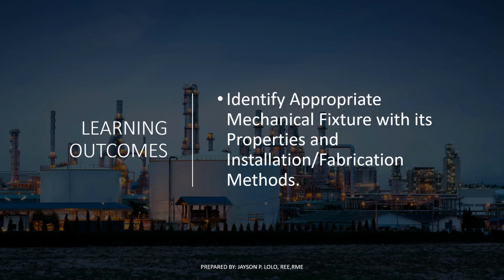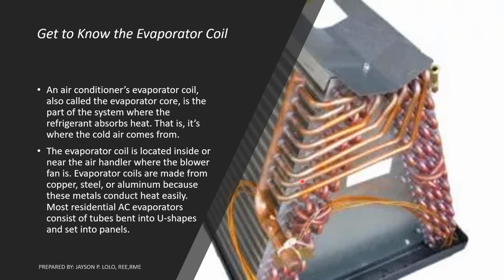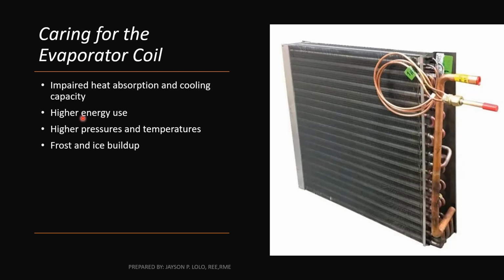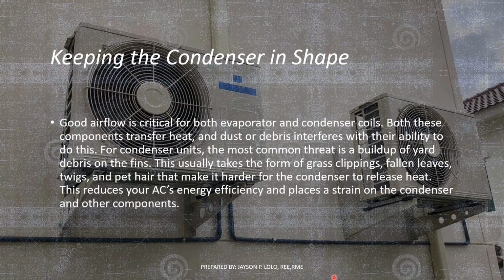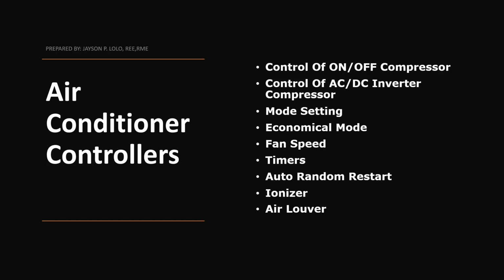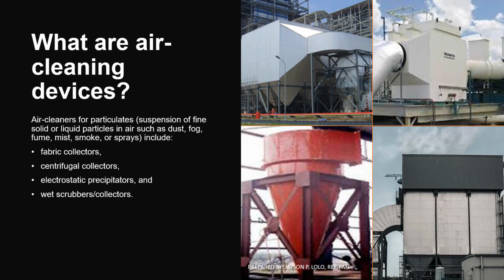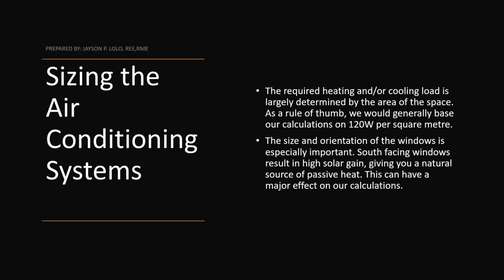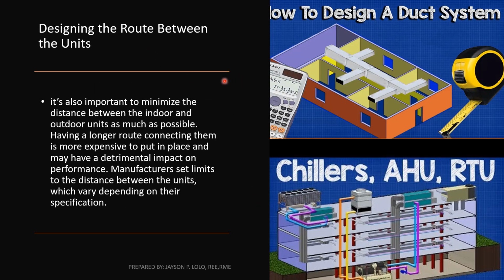AIRCONDITIONING COMPONENTS AND DESIGN